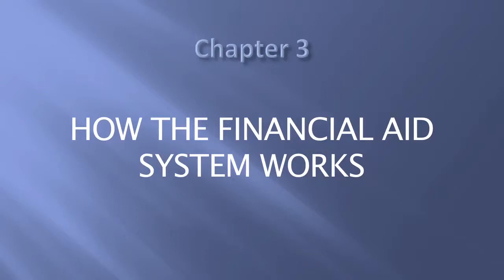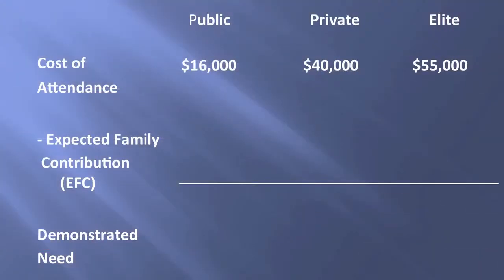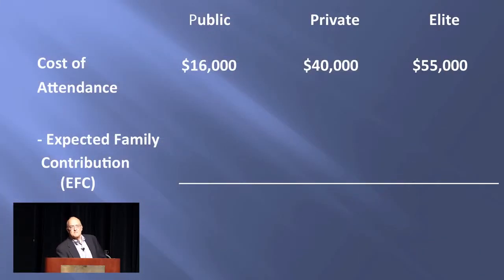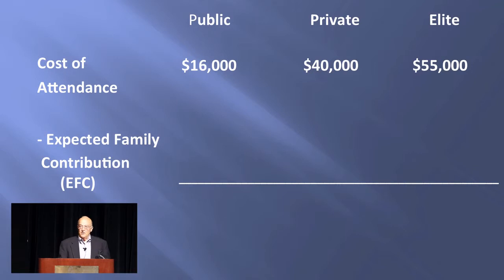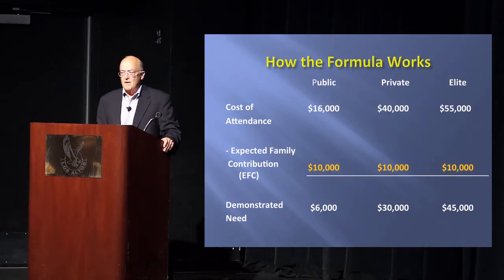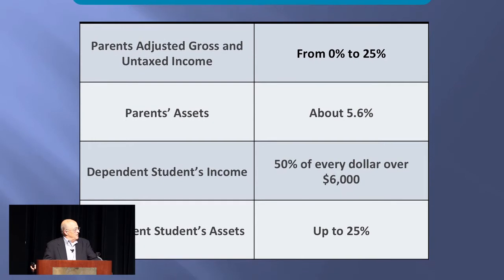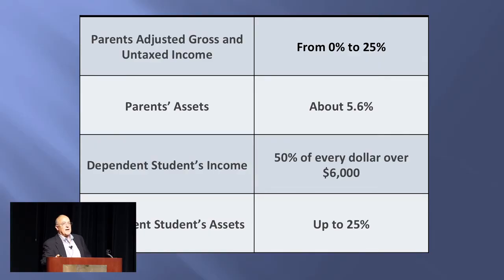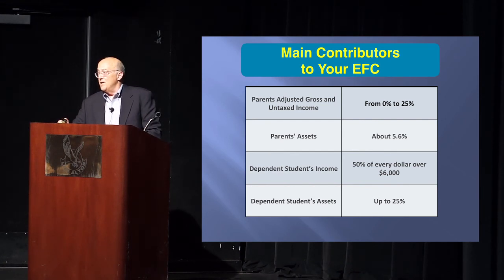Financial Aid System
This is a series of videos on how to pay for college and navigate the confusing financial aid world presented by education expert Dr. Paul Wrubel.  Dr. Wrubel has spent a more than 30 years showing families how to find grants, scholarships and tuition supplements.  He holds a PhD in education from Stanford University and has spent many years as a school administrator and teacher..